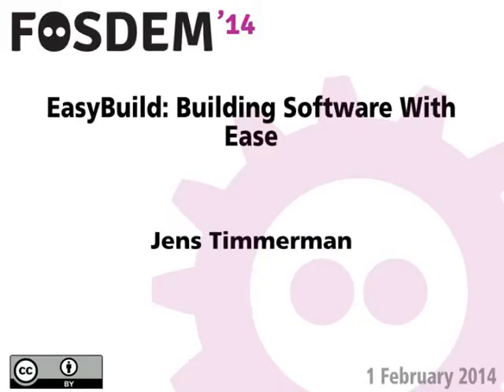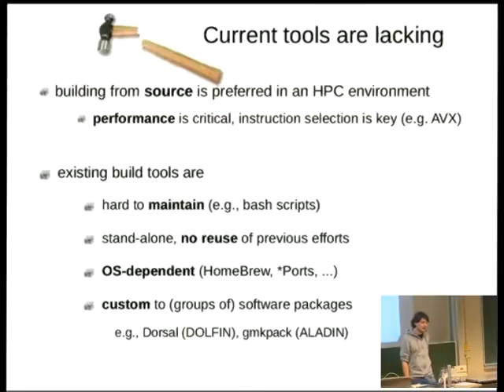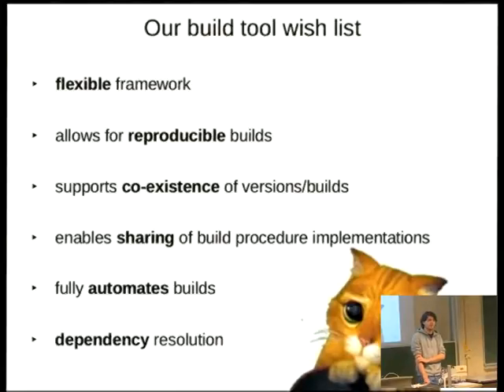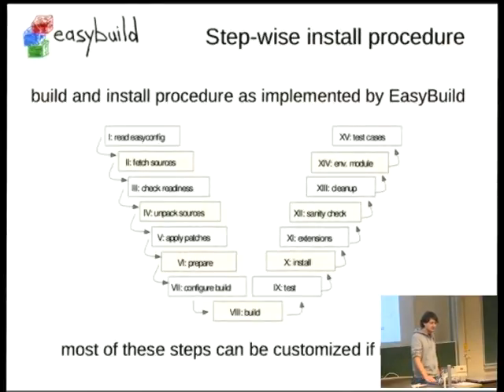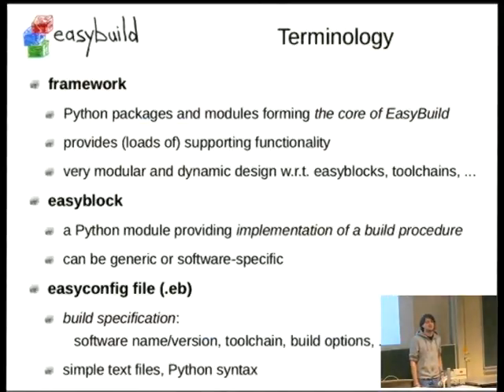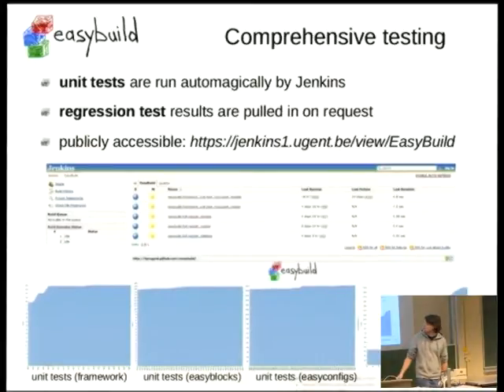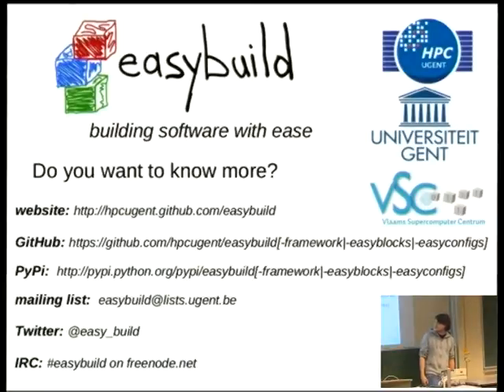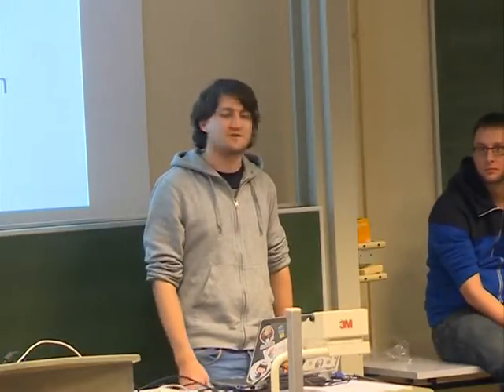FOSDEM 2014 - Easybuild Building Software With Ease